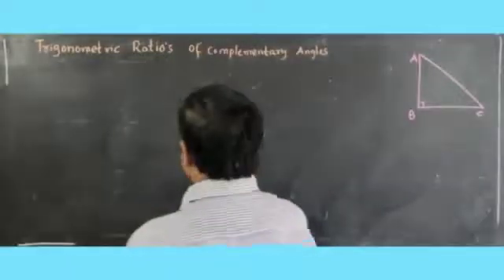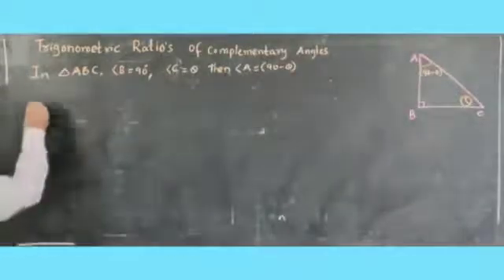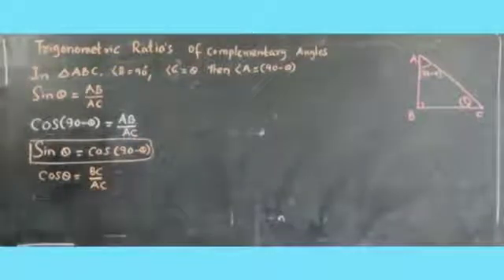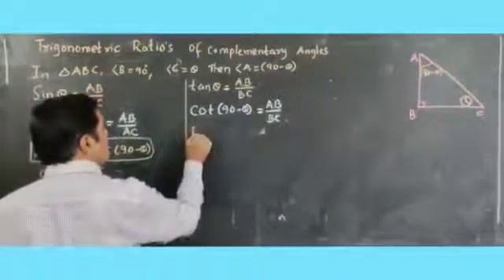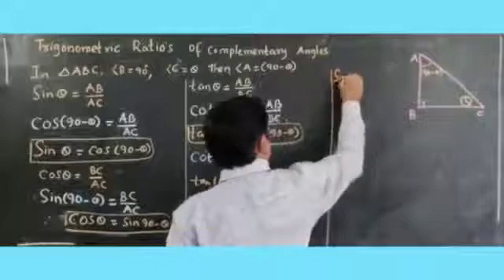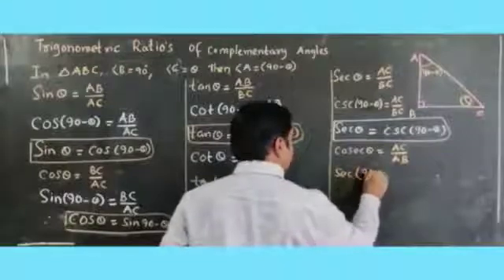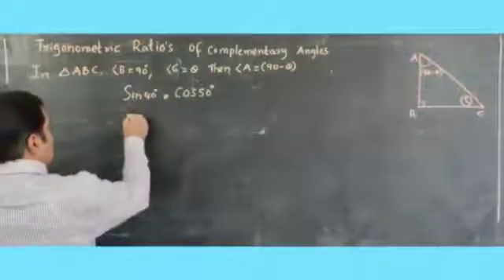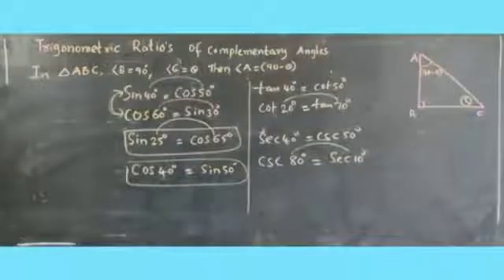10th Class Maths / Trigonometry Part - 11 // Mahabubabad Education